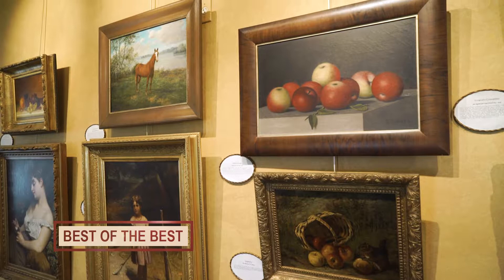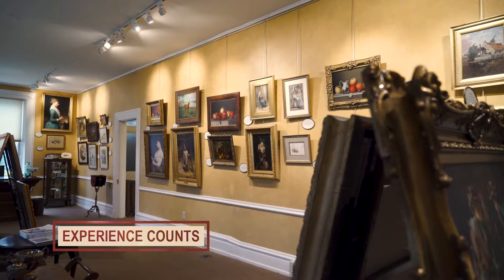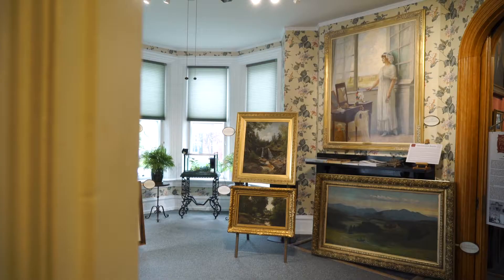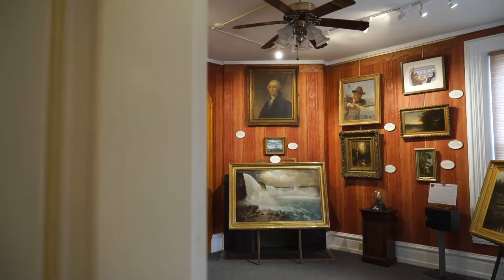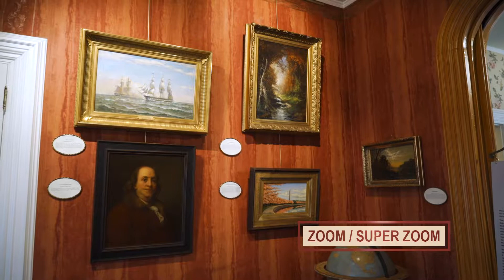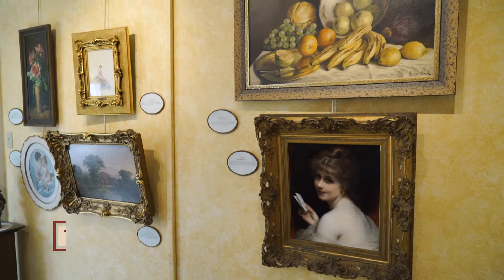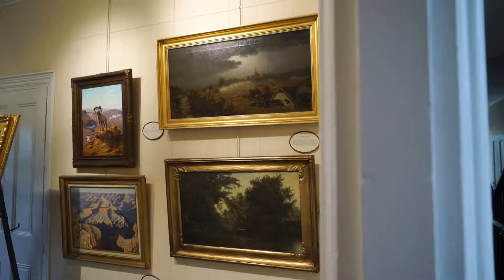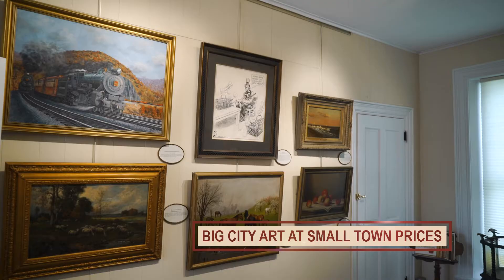Bedford Fine Art Gallery 2018 Tour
View more 19th century paintings available for sale at Bedford Fine Art Gallery